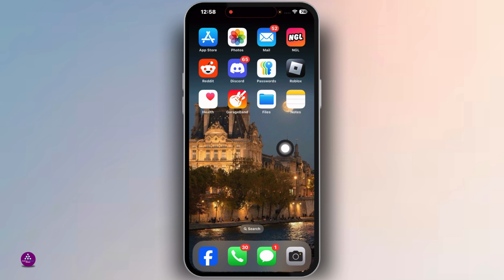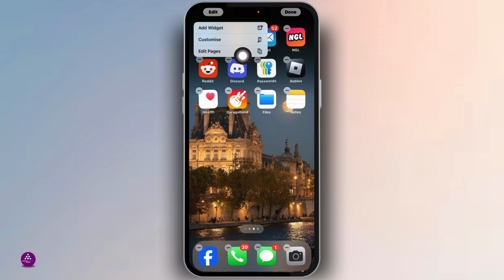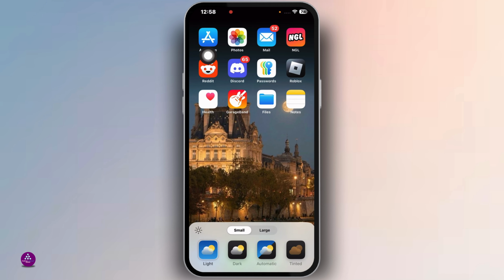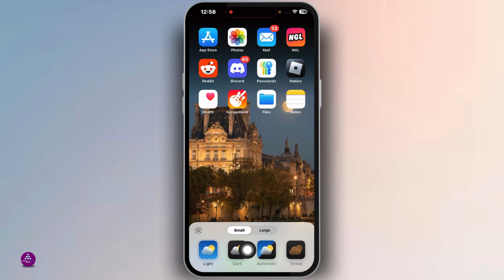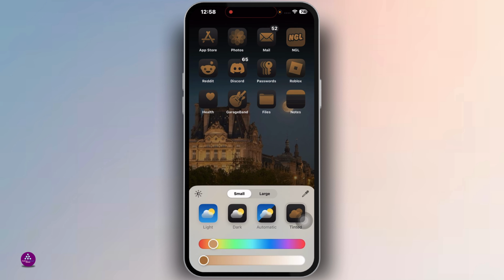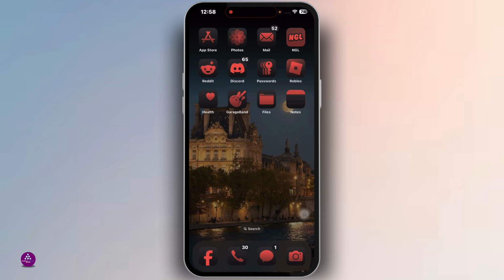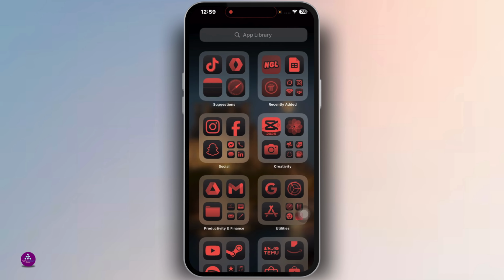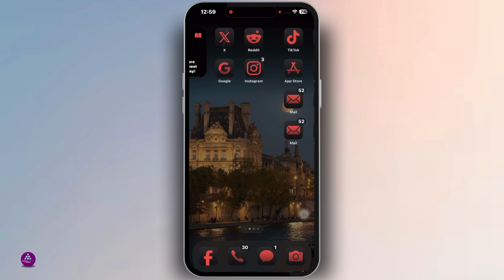iOS 18: How To Customize App Icons Colors On iPad/iPhone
Want to change the colors of your app icons on iOS 18? In this video, we’ll guide you through the step-by-step process to customize app icons using the new iOS 18 features. Whether you're personalizing your iPhone or iPad home screen, this tutorial will help you make your device truly unique.

Timestamps:
00:00 – Can you change app icon colors on iOS 18?
00:10 – Step-by-step guide to customizing app icons on iPhone/iPad